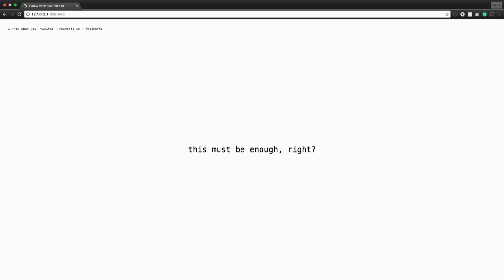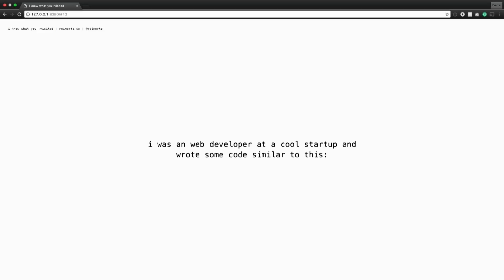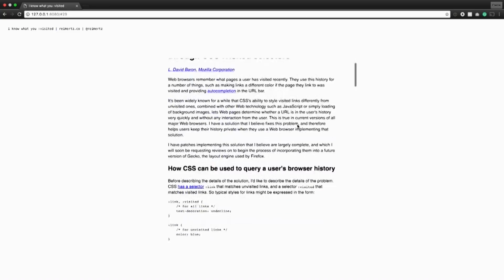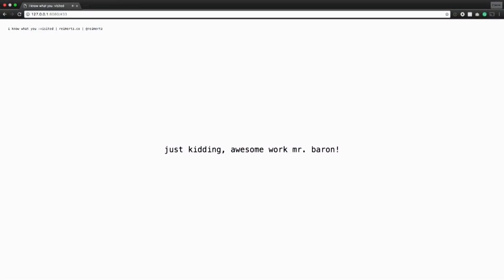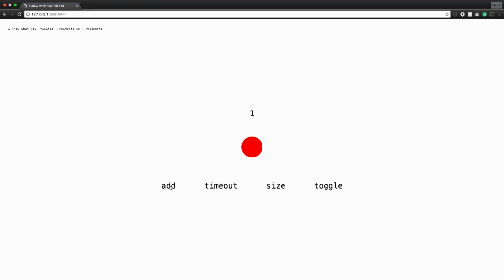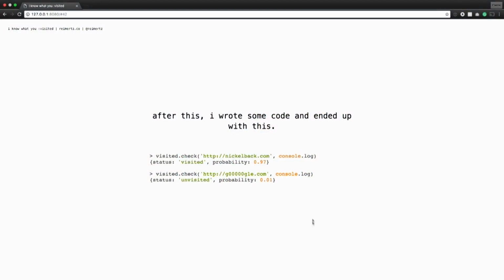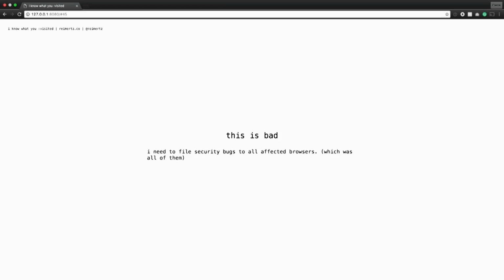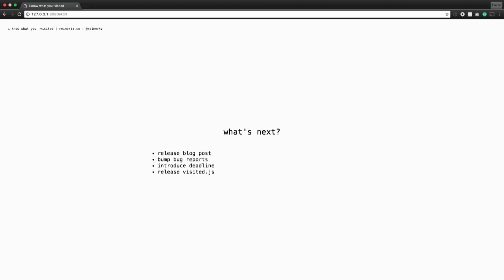Nordic.js 2016 • Pierre Reimertz - I know what you :visited • Lightning talk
Pierre Reimertz gave this talk at Nordic.js 2016.